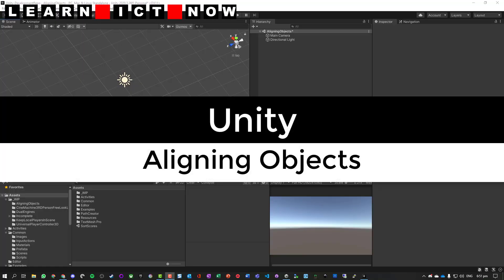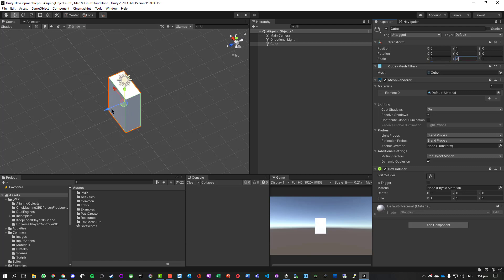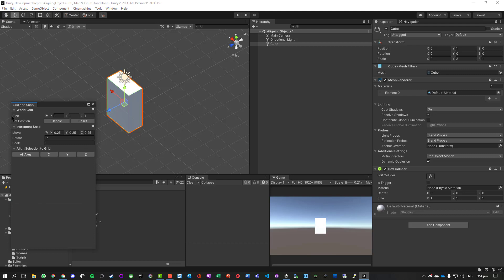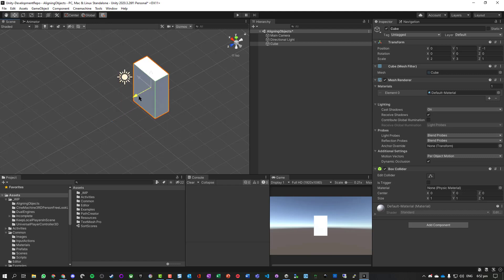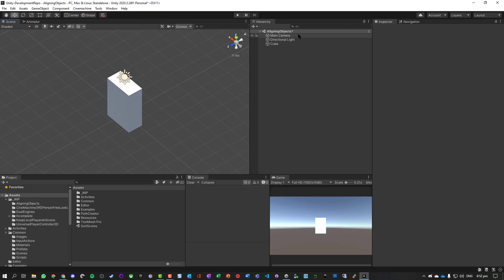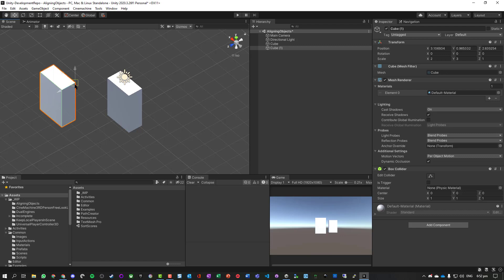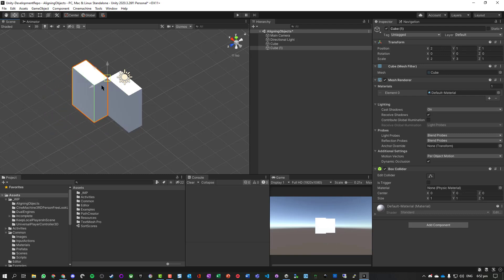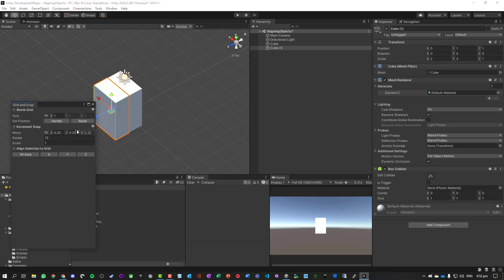Unity: Snap and Align Objects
How to snap GameObjects to the grid in Unity and align objects to Vertices (points) of an object.